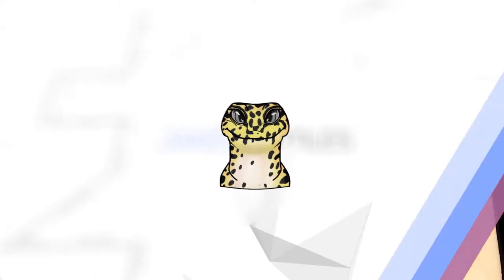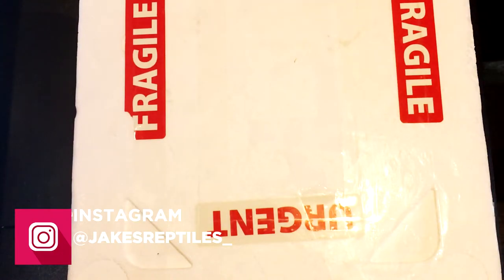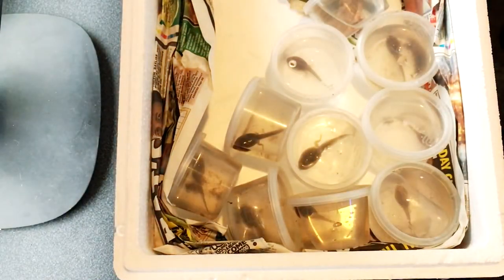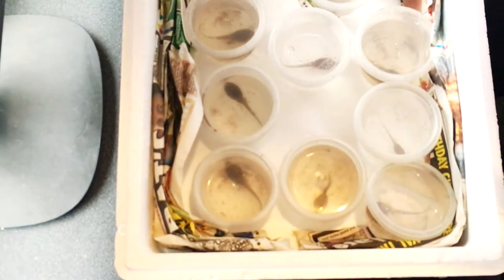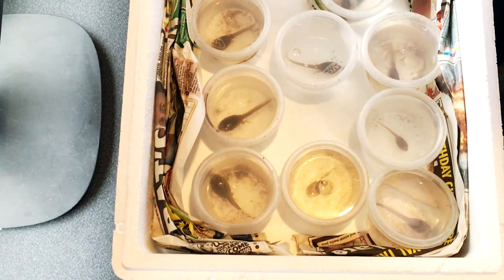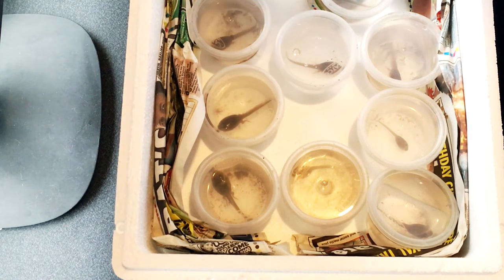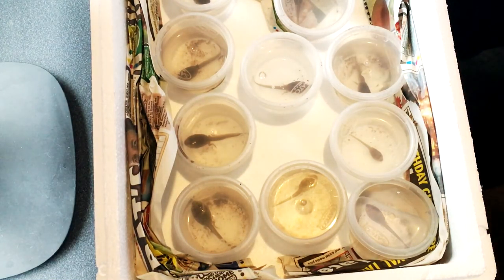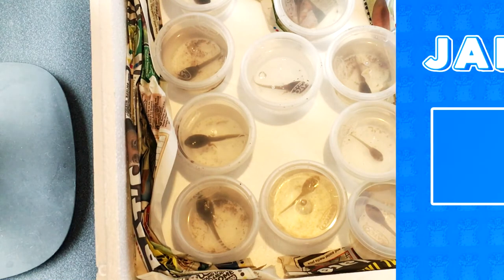PACMAN FROG TADPOLES UNBOXING!!! | (POSSIBLY RARE)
DESCRIPTION

Hey Guys and Girls, today i have an awesome unboxing of live reptiles! After 24 hours, these are all doing well and eating fine :D

Livefoods By Post↴

LivefoodsDirect↴

Essex Reptile Ltd↴

Copyright infringement is not intended, if you have a problem with any of the media used in the video please message me via my email or on my social medias. (^Links to those social media sites are linked up top ^)

You have no right to copy or reuse this video

Video uploaded and owned by Jake's Reptiles

ⓒ Copyright Jake's Reptiles 2017